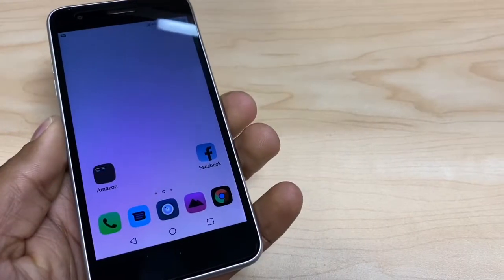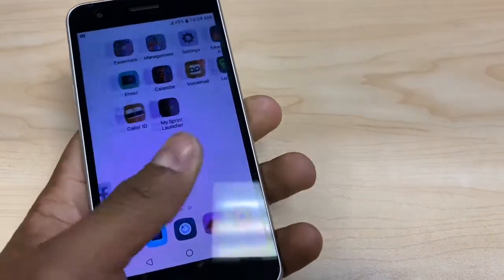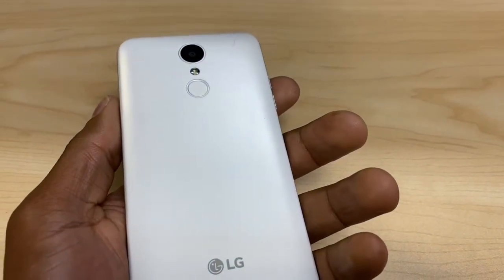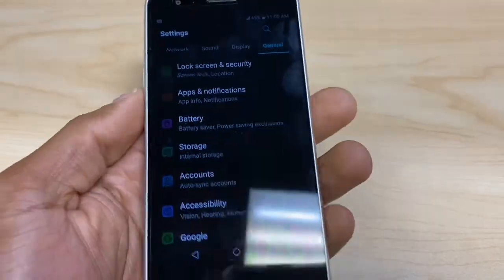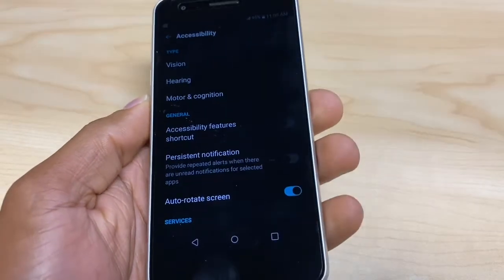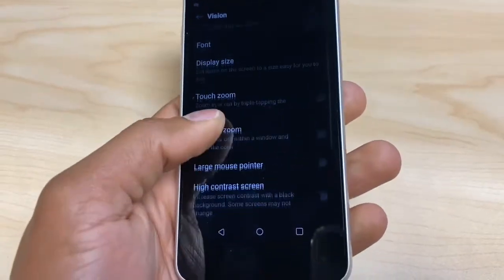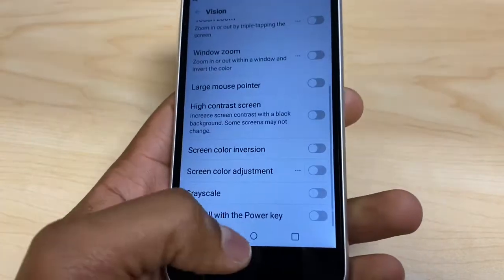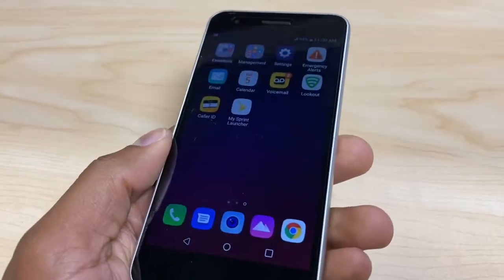My phone screen looks gray and black -Fixed